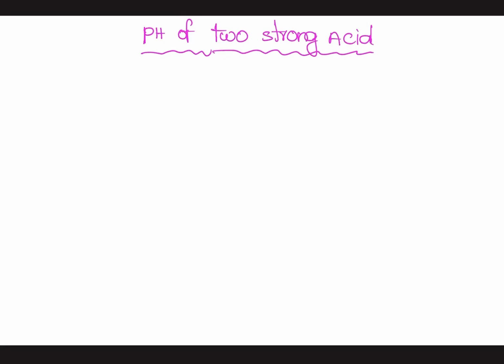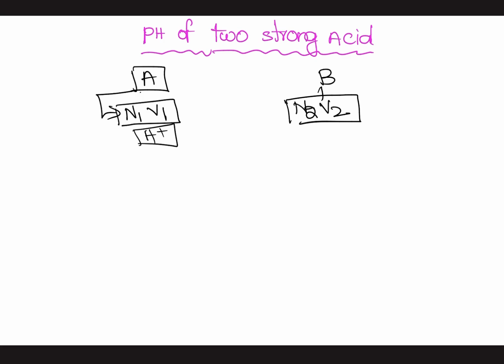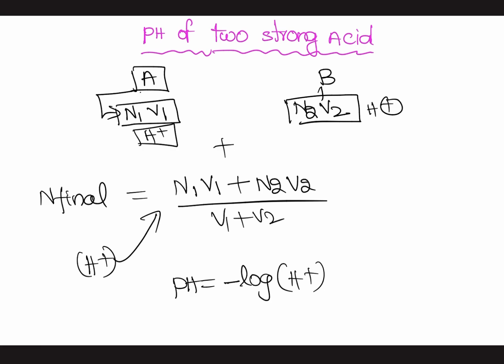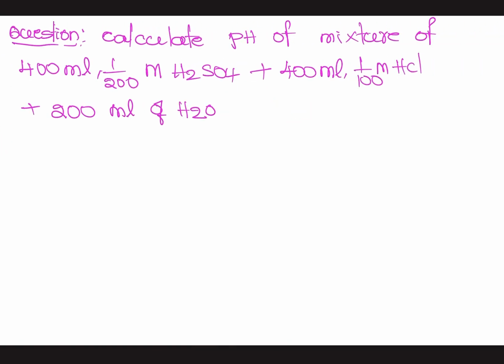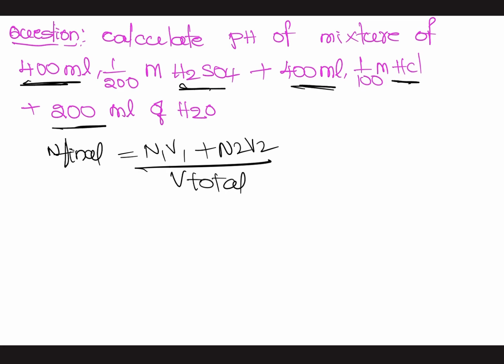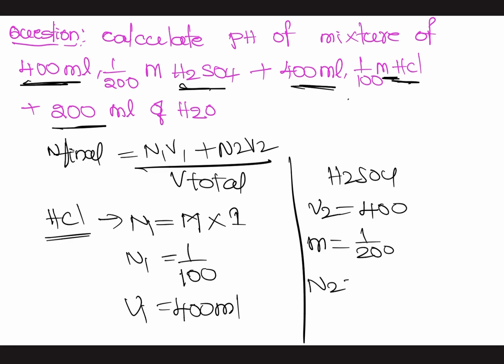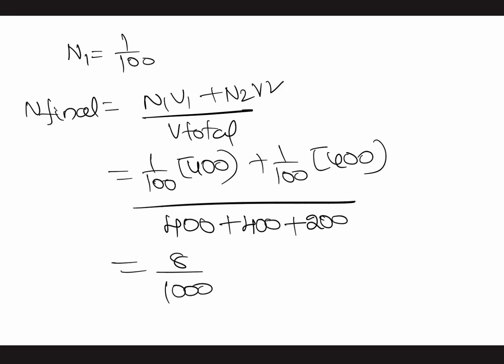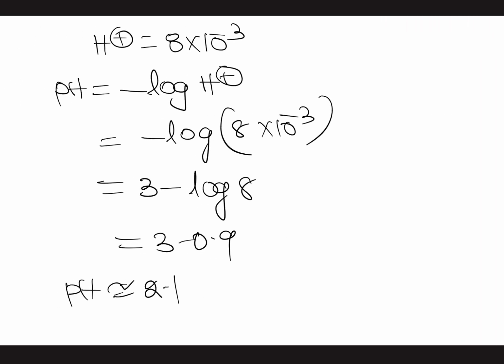how to calculate ph of strong acid and strong base | ph calculation ionic equilibrium tricks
for daily mcqs and notes

calculate ph of strong acid and strong base
how to find ph of strong acid and strong base
ph of strong acid and strong base
ph metric titration of strong acid and strong base
ph titration of strong acid and strong base
ph metric titration of strong acid and strong base experiment
study of ph change in the titration of strong base and strong acid
ph metric titration of strong acid and strong base engineering chemistry
ph of strong acid and strong base mixture
ph metric titration of weak acid and strong base

ph calculation class 11 chemistry
ph mixture problems jee
ph mixture trick jee mains
acid base ph problems class 11
ph numerical tricks chemistry
ph strong acid strong base examples